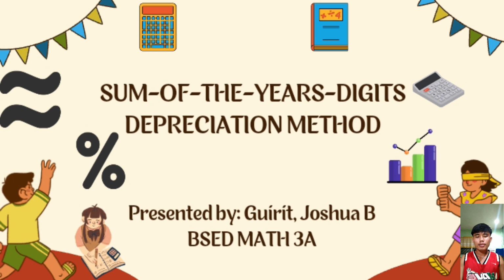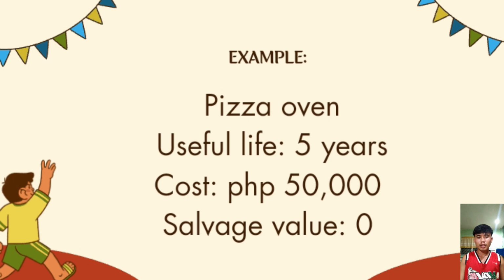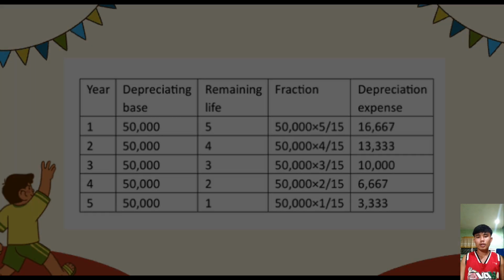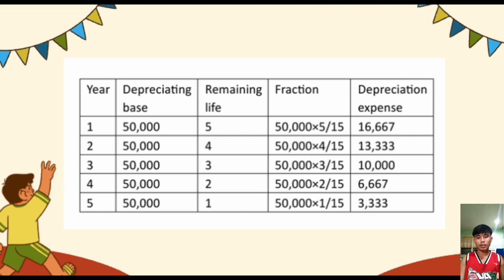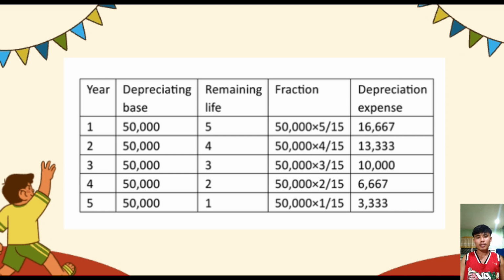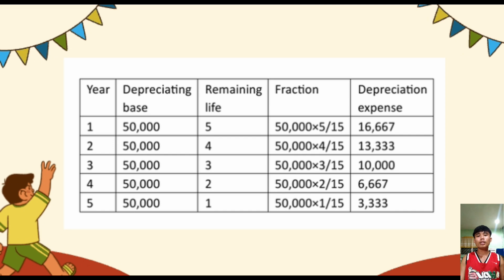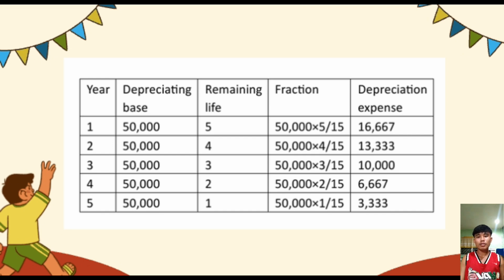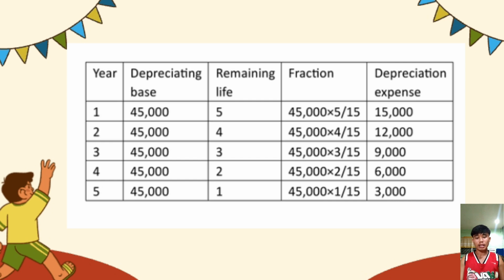Sum-of-the-Years-Digits Depreciation Method